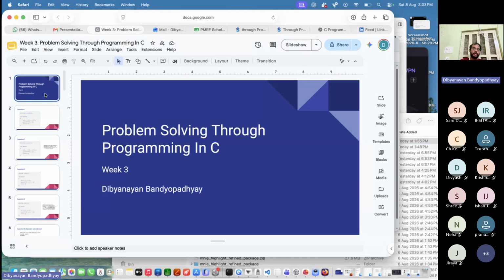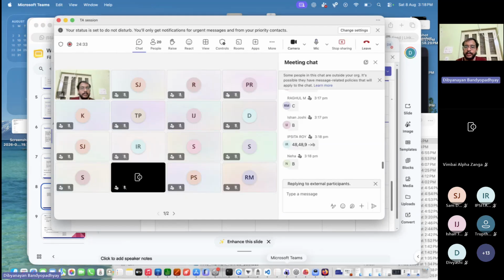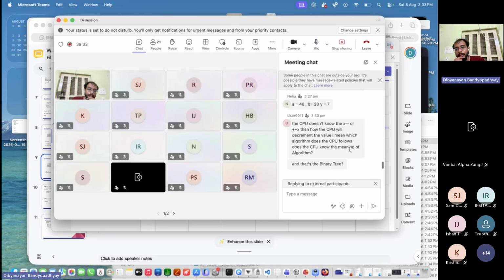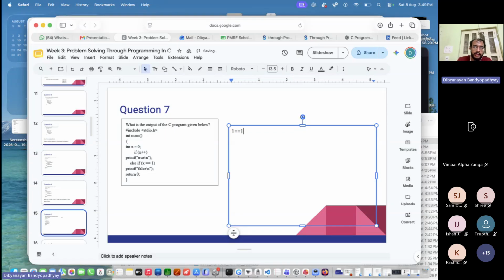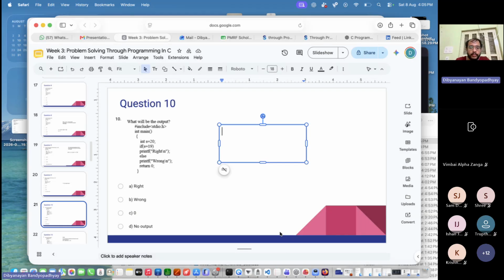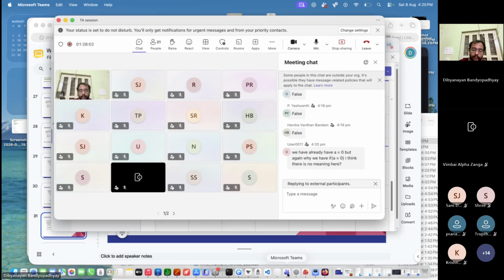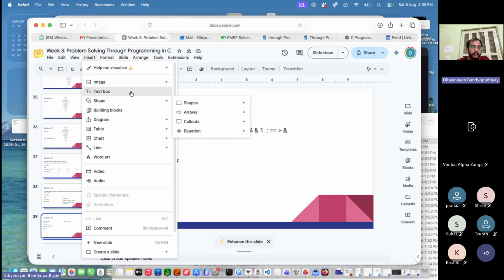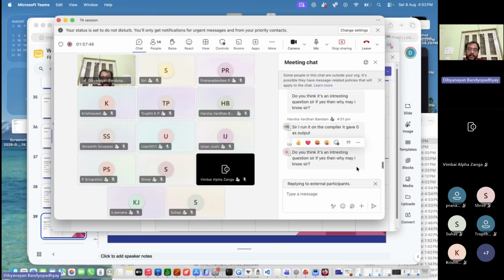TA session week 3